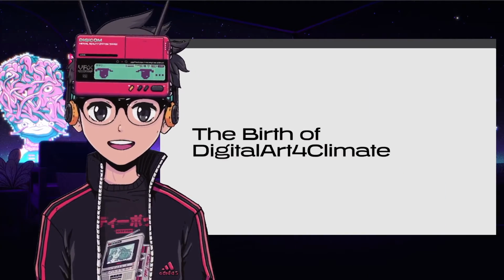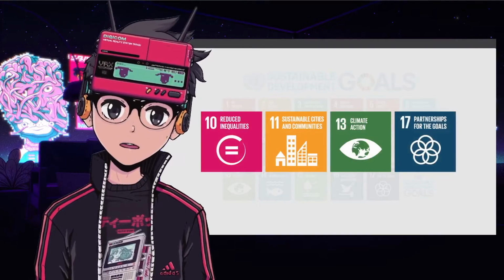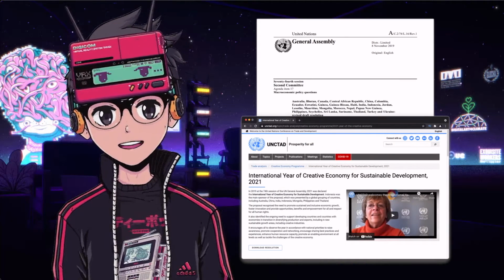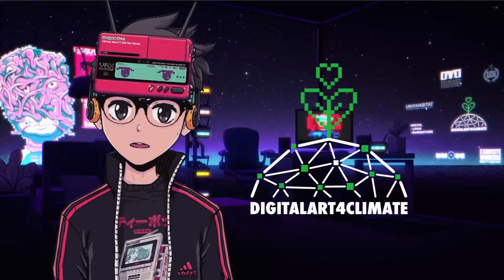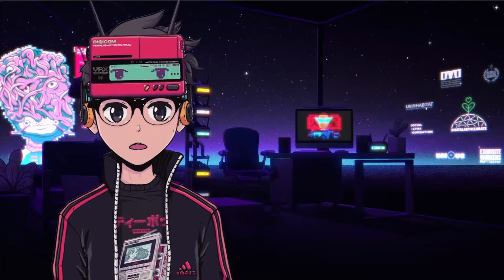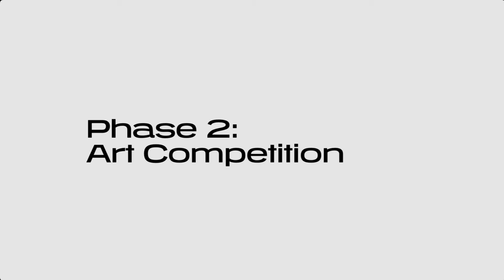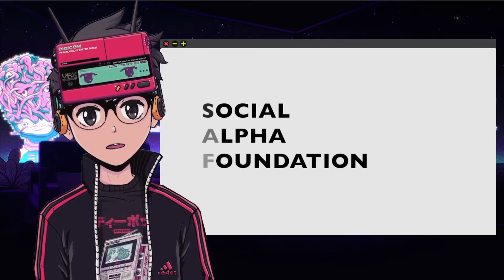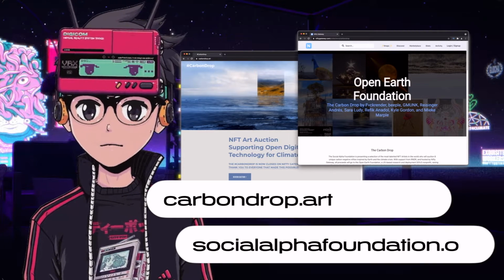What is DigitalArt4Climate? New-gen NFT platform.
The United Nations announced 2021 as the Year of Creative Economy for Sustainable Development to recognise the value of creativity as a powerful resource for sustainable development and climate action.

The DigitalArt4Climate is an unprecedented multi-stakeholder partnership initiative which uses blockchain technology to turn art into digital assets or NFTs, which can be collected and traded, thus opening up a socio-technological innovation space which helps to unlock extraordinary potential for resource mobilization and climate empowerment.

Video created by Digital Addict, Exquisite Workers’s leading artist.